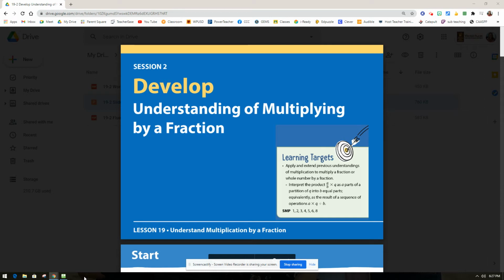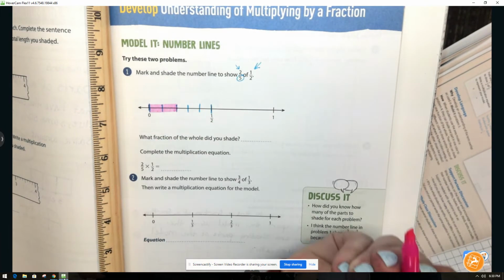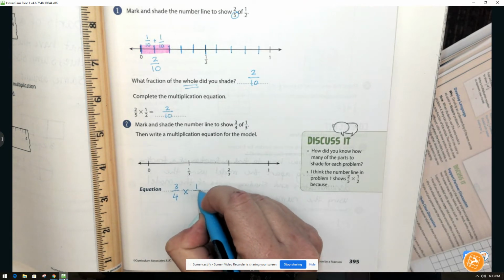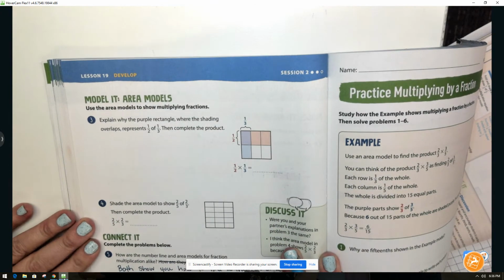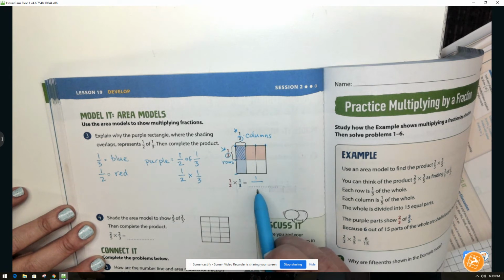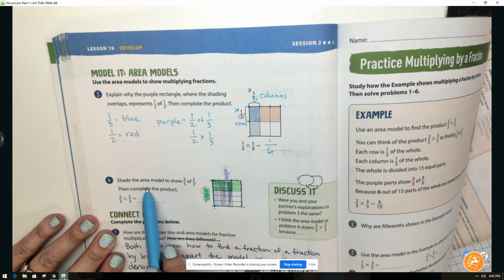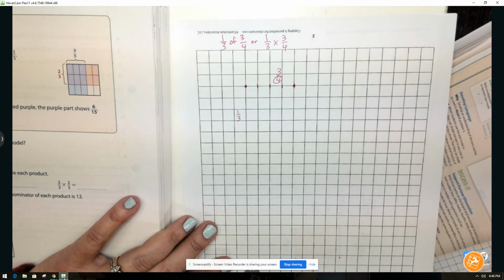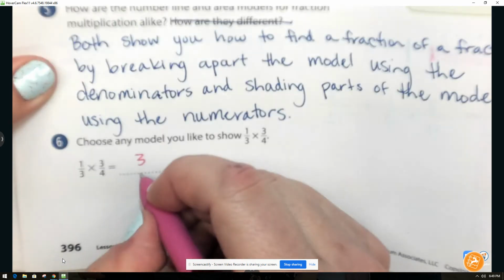5th Grade Ready Classroom Lesson 19 Session 2